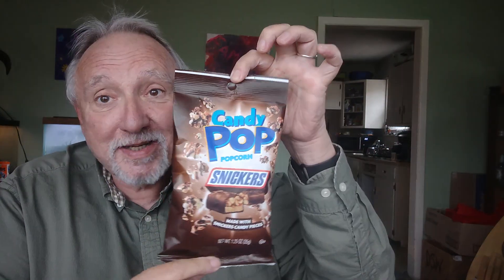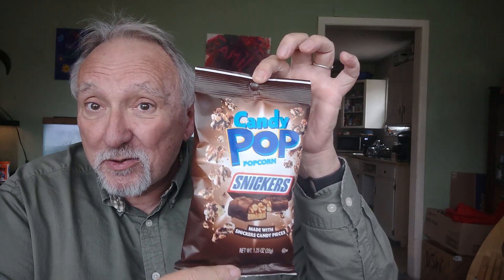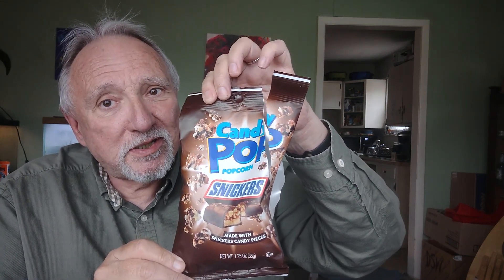Snickers Popcorn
In this episode, I try the Snickers Popcorn from Candy Pop.  I had REALLY high hopes for this as Snickers is my favorite candy bar.  You'll have to watch the video to see what I think!